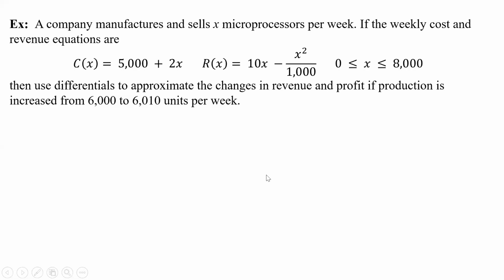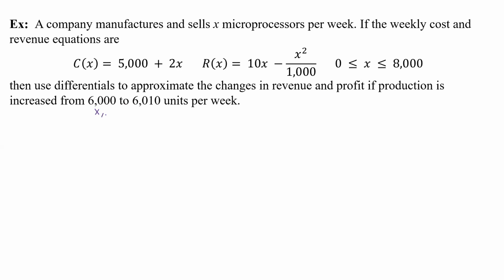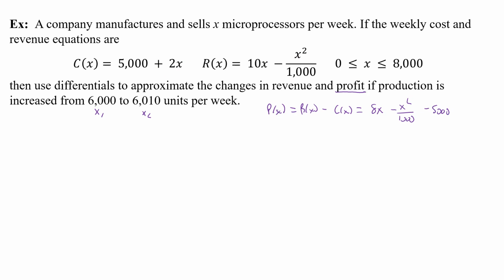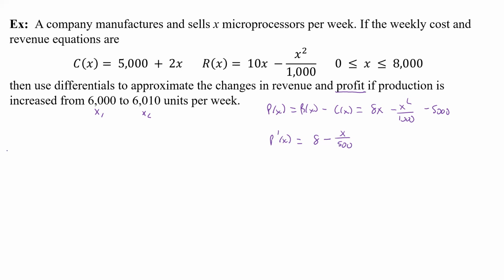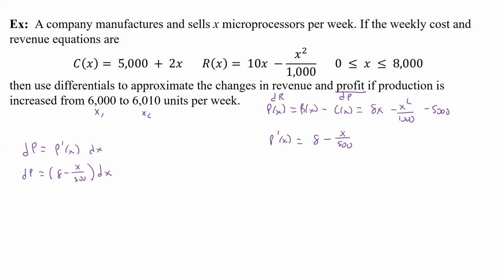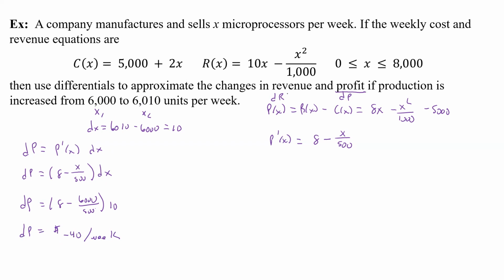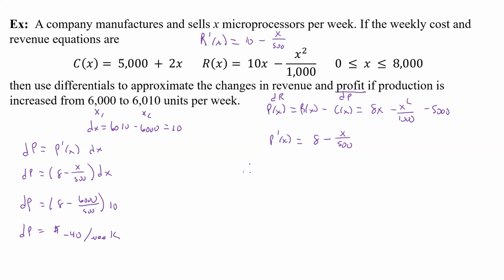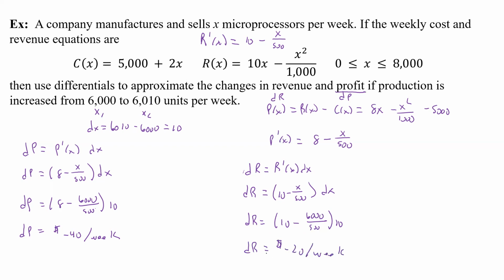9.6 Pt IV